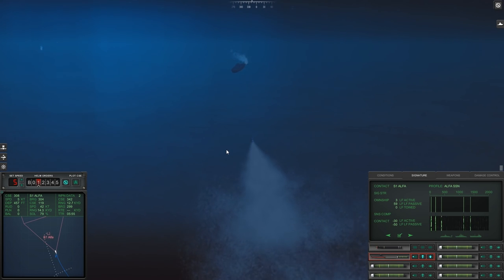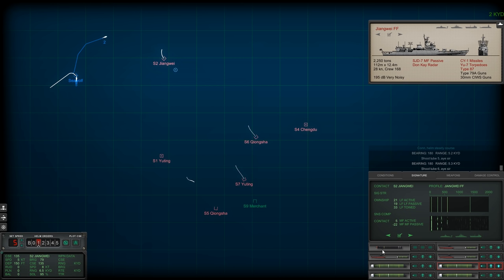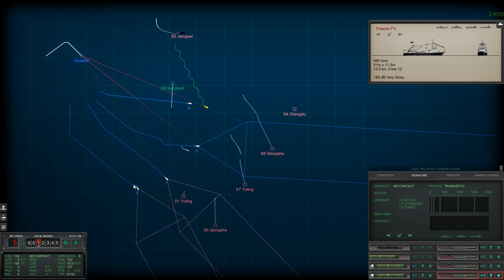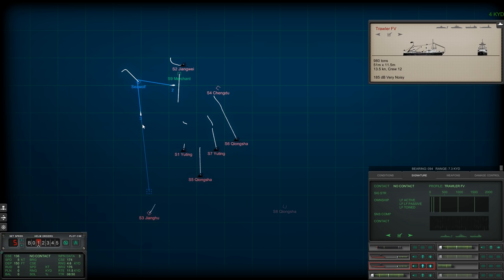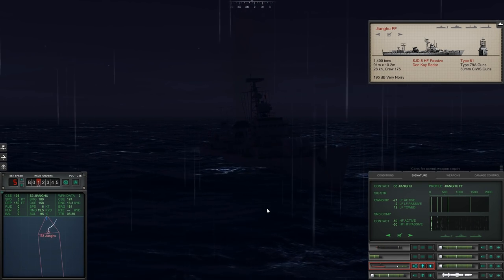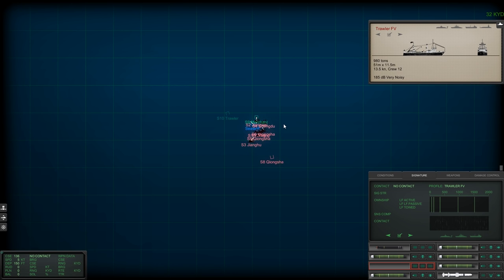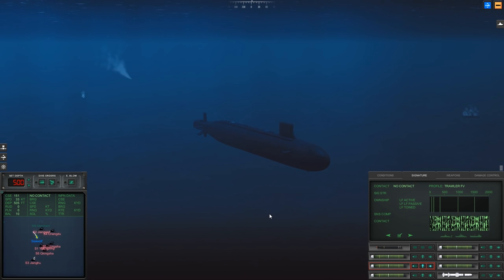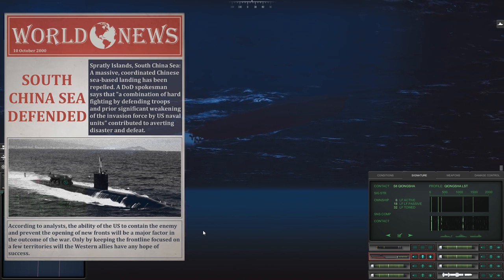Cold Waters: The Battle of Spratly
Freshly repaired and replenished we make our way to the Spratly Islands, Once again an Invasion fleet is heading south and we are the only ship available to stop it.

System Specs:
CPU: Skylake i7 6700k
RAM: 16gb 3600MHz DDR4
GPU: Galax GTX 1070 EXOC Sniper
SSD Boot: 120GB Kingston
SSD Write: 250GB Sandisk
SSD Install: 260GB Samsung
HDD Storage: Western Digital 2TB (5400RPM)
HoTaS: VKB Sim Gladiator Mk.II, Thrustmaster T.16000M FCS
Flight Pedals: Thrustmaster T.Flight
VR: Razer HDK2 OSVR, Oculus Rift DK2